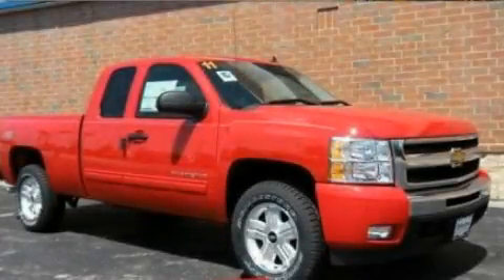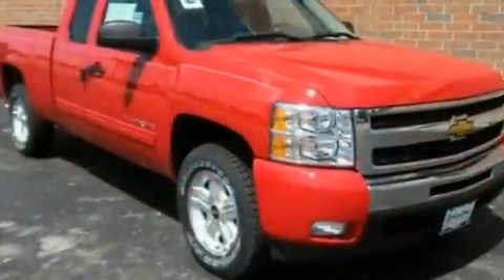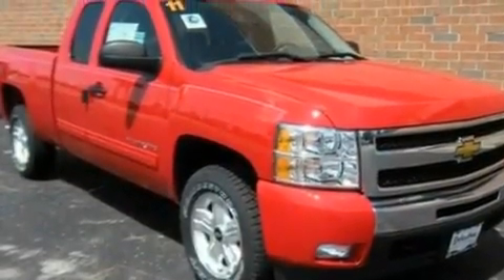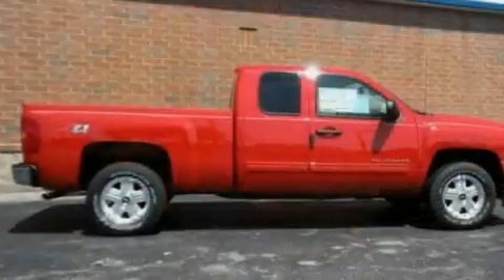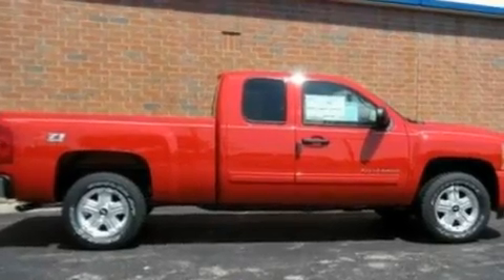Preowned 2011 Chevrolet Silverado 1500 Grayslake IL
Year: 2011
 Make: Chevrolet
 Model: Silverado 1500
 Engine: 5.3L V8
 Trans.: Automatic
 Exterior: Red
 Miles: 10
 Interior: Black

 Rockenbach Chevrolet

 1000 E. Belvidere Rd

 Pre-Owned 2011 Chevrolet Silverado 1500 Grayslake IL